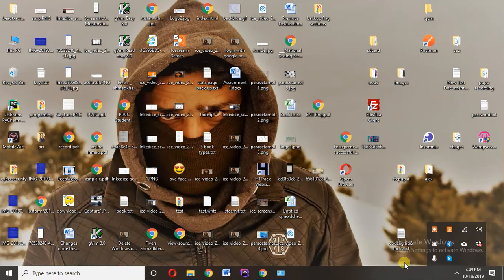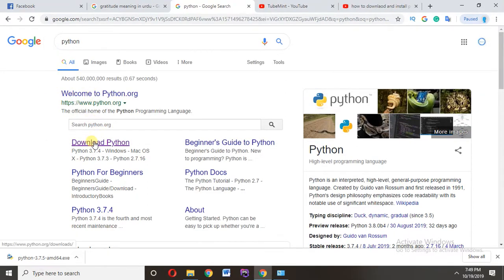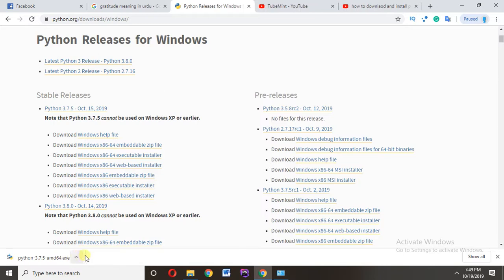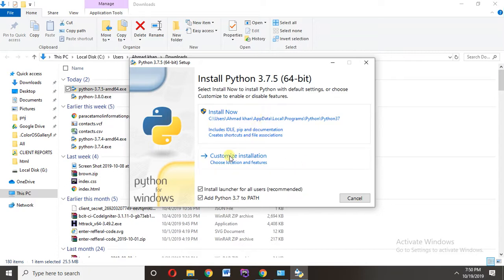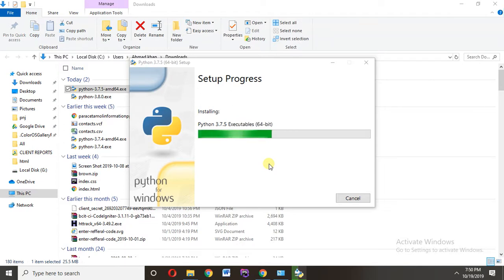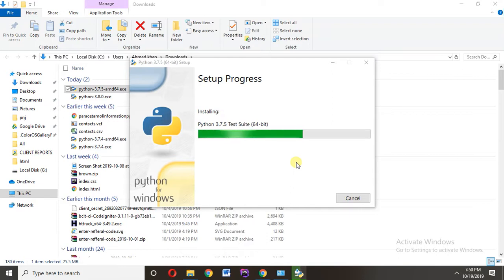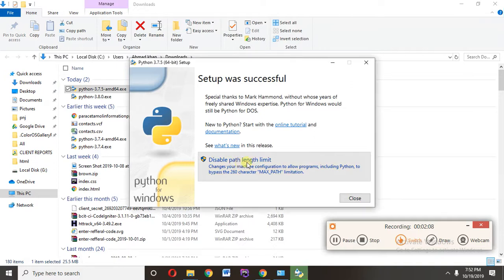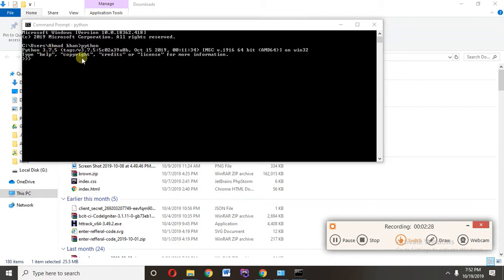how to install python 3.7.5 on windows 10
How to Install Python 3.7.5 on Microsoft Windows.
In this video, I show you how I downloaded and installed python later version ( 3.7.5 ) on Windows